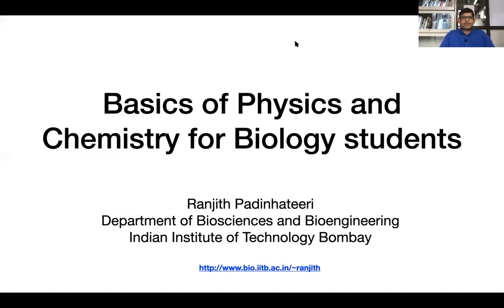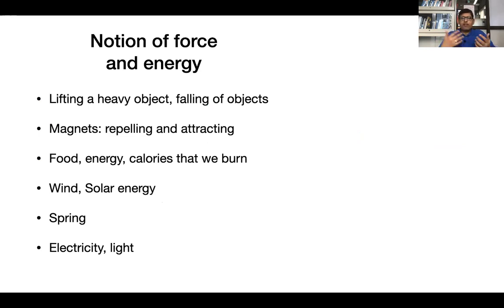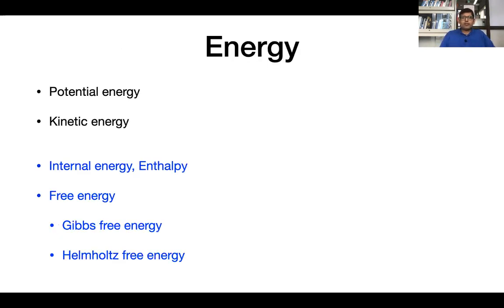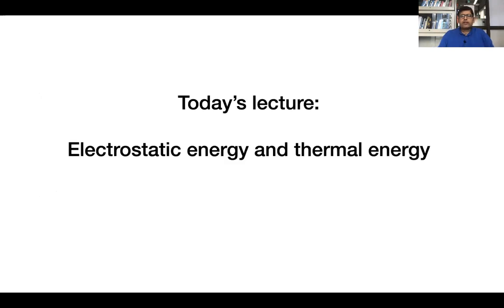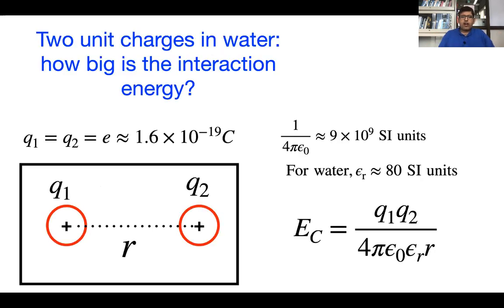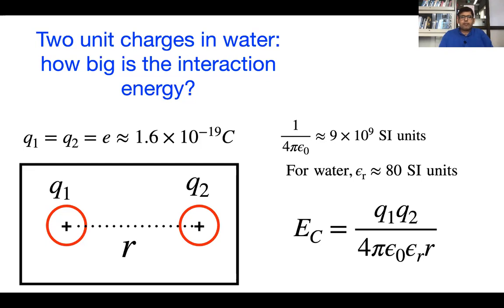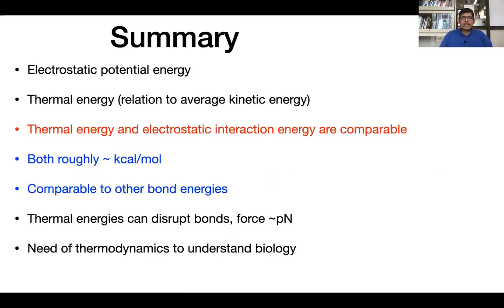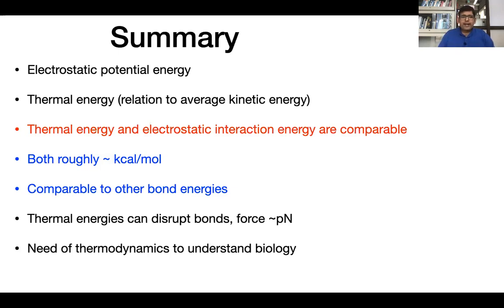Lecture-1: Idea of thermal fluctuations; need of thermodynamics to understand biology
A course on basics of physics and chemistry for biology students. In this lecture: why do we need (statistical) thermodynamics/statistical mechanics to describe biological systems at the cellular/molecular level? Thermal energy vs electrostatic energy. Idea of thermal energy, temperature.